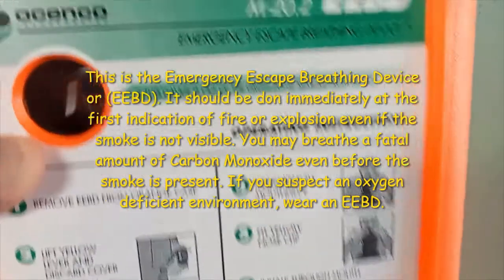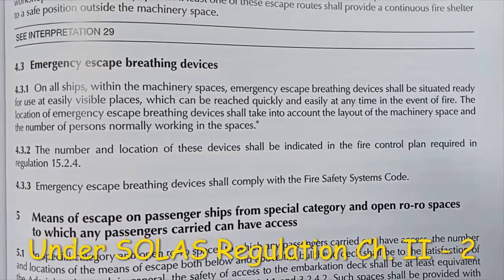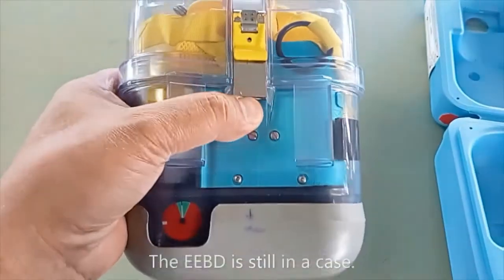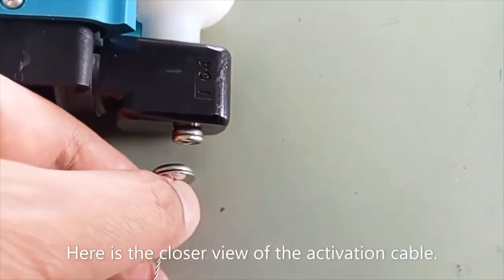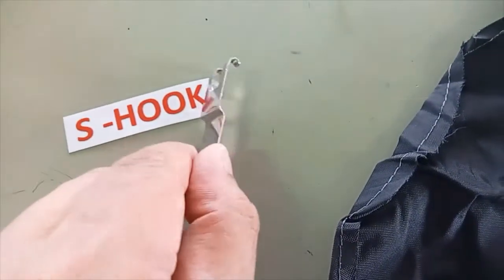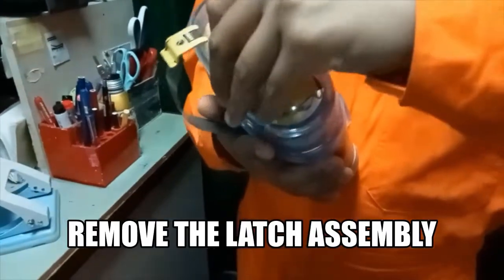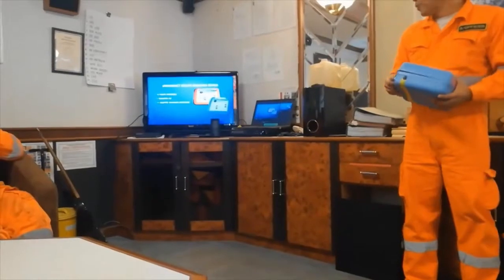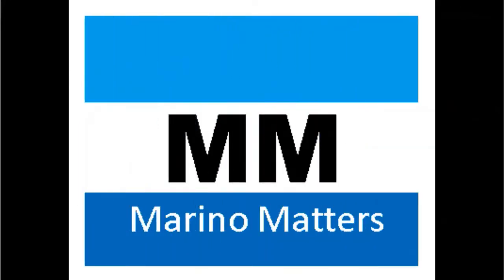Emergency Escape Breathing Device (EEBD)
We will show to you about EEBD parts, uses and more.